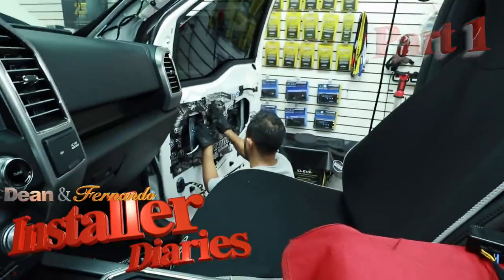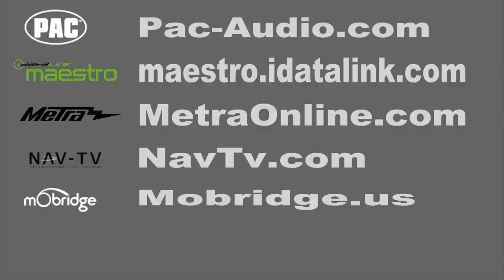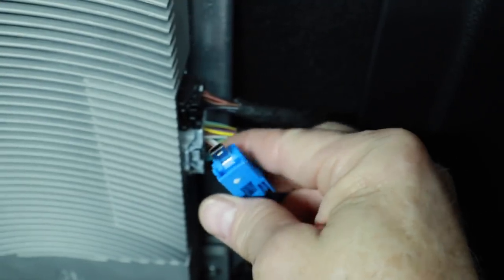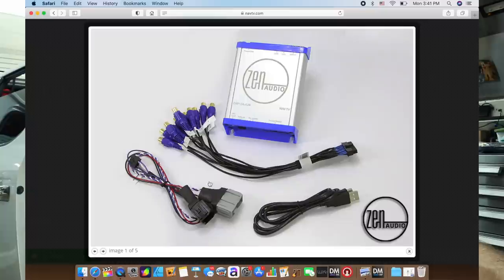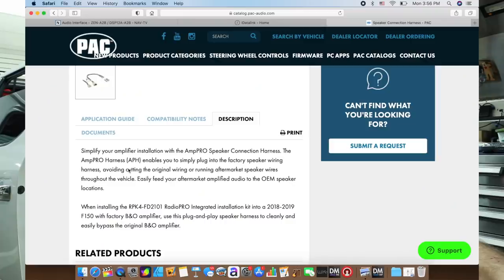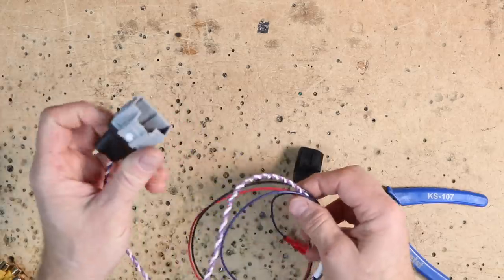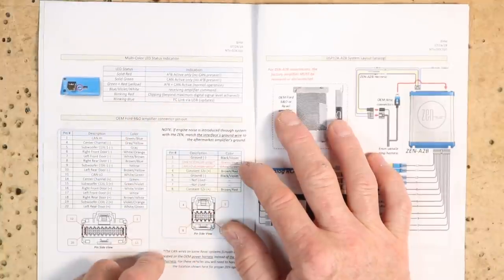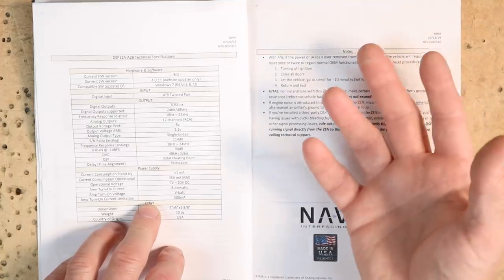How to Integrate using the Nav Tv Zen A2B Installer Diaries 301 part 1